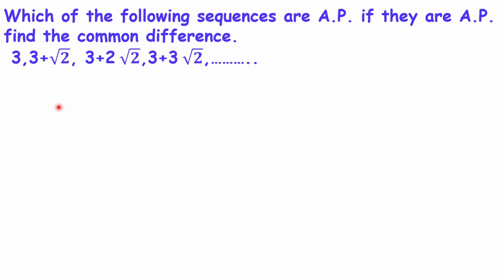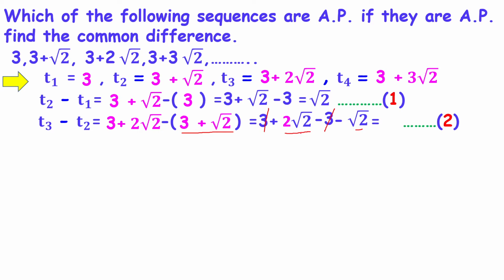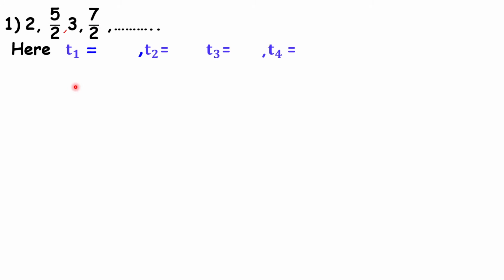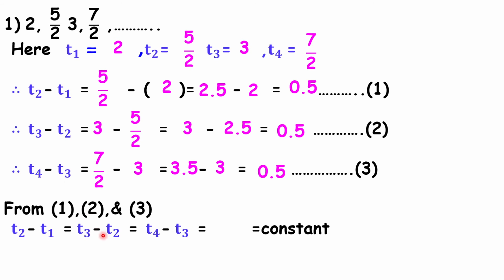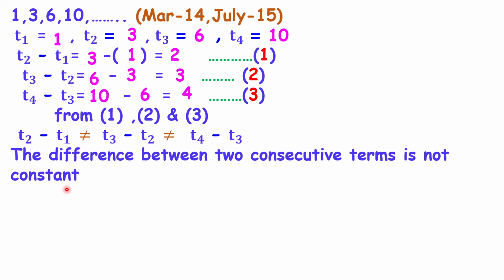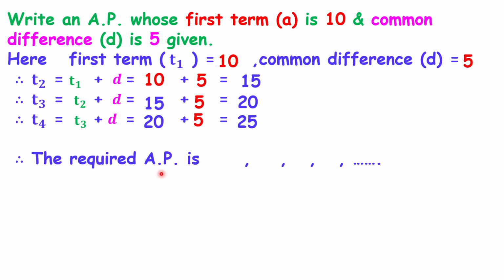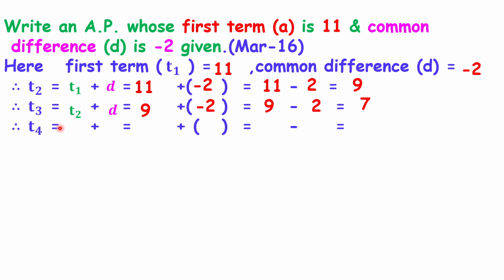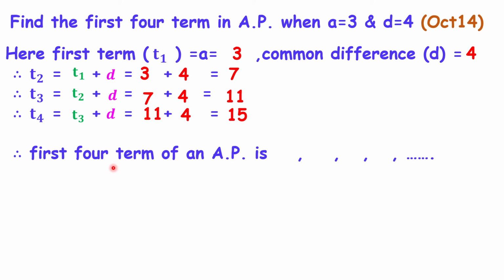Arithmetic Progression : Practice set 3.1 continued | For STD 10 | Part 3